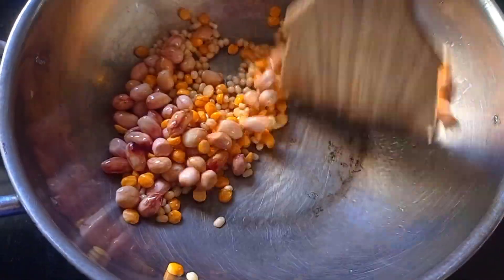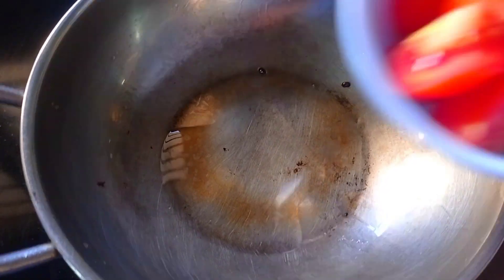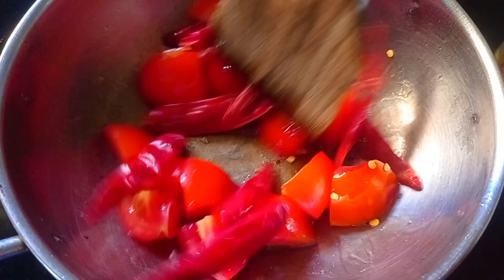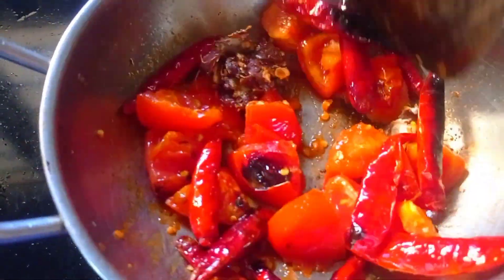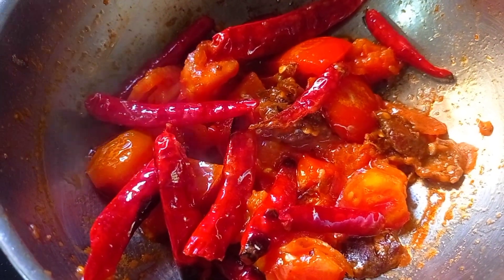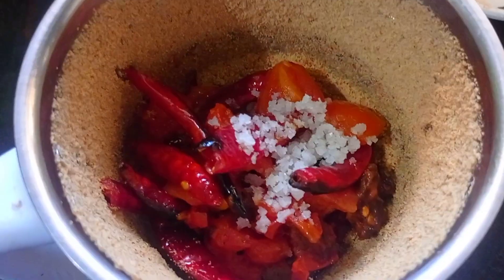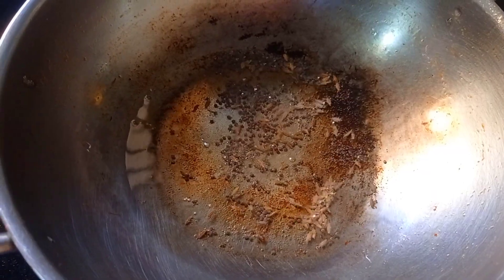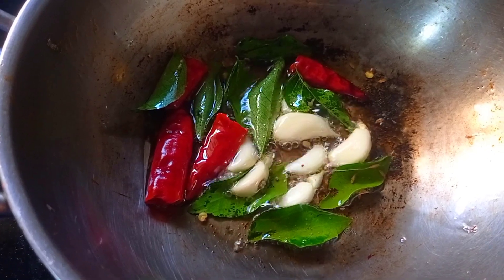How to prepare peanut chutney in 10 min#peanutchutney